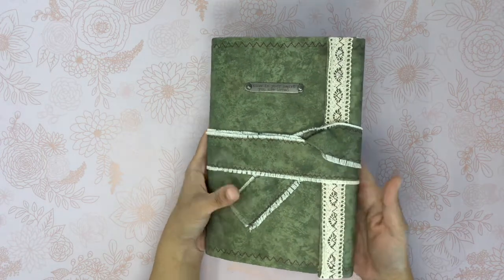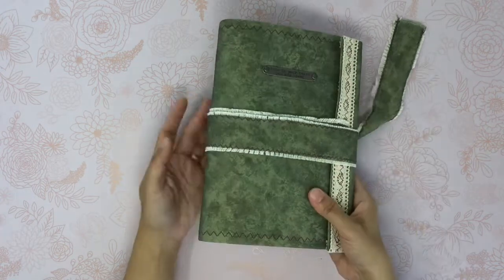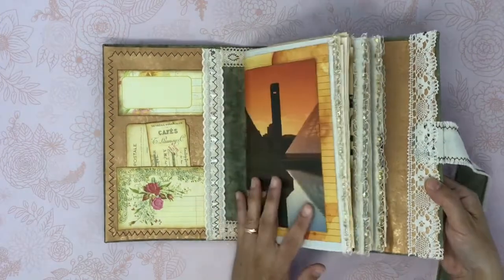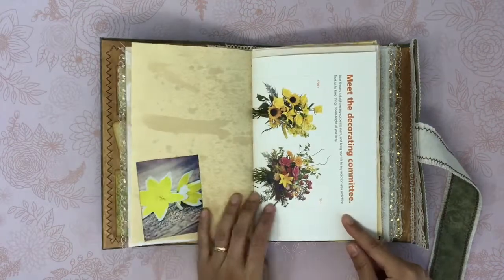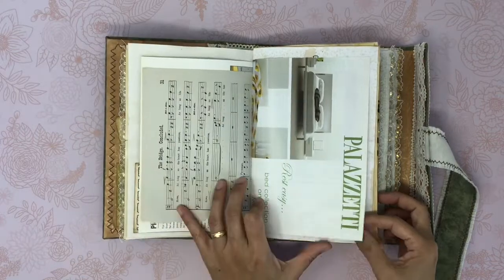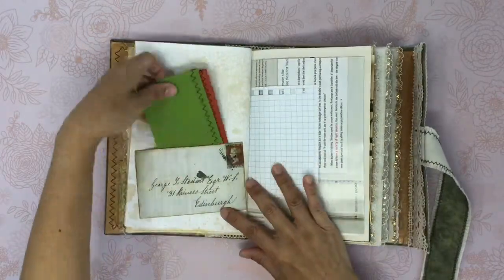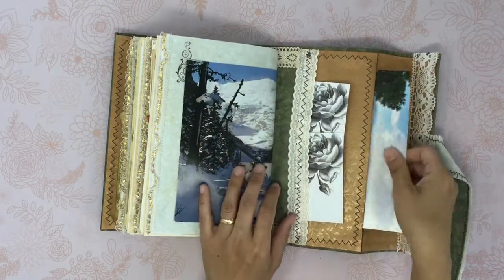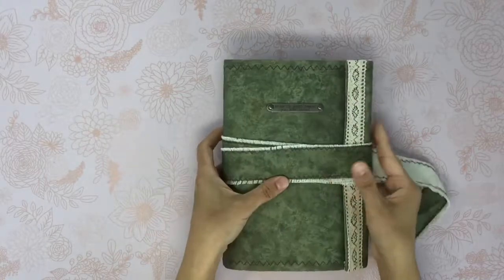(SOLD) Devotion Journal, Envelope & Fabric Covered Journal, Gratitude Journal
Now listed in my etsy shop
Devotion Journal, Faith, Gratitude Journal, Envelope Cover Junk Journal

This is a beautiful journal that you can use as Devotion, Faith, Gratitude Journal, or for any other purpose. The cover is made of a yellow envelope and fabric. There are a total of 246 pages with the envelopes.

Lots of beautiful images of nature, flowers, birds and butterflies. There are tucks, pockets, envelopes, tags and lots of inserts that you can use to journal on.

The inside pages are made of vintage paper, music sheets, graphic paper, old catalogue, books and magazine pages, and digital downloads from PurelyPersonalGifts, CalicoCollage, Zoe Toefield and Wendy.

Size: 9 x 6.25 inches
Signatures: 3